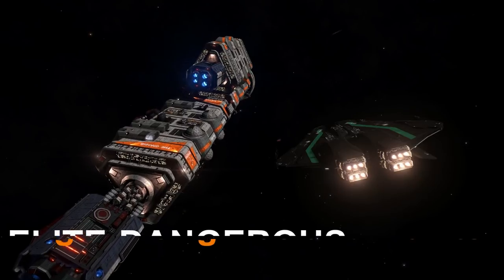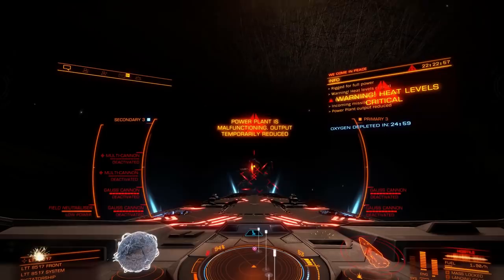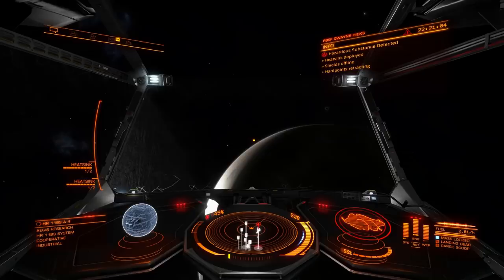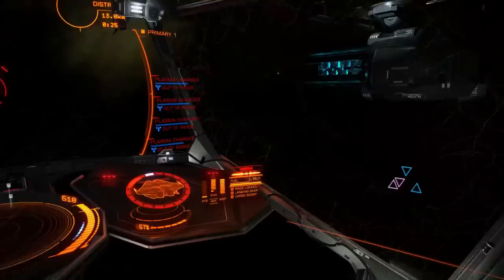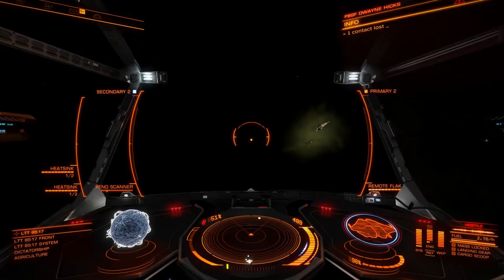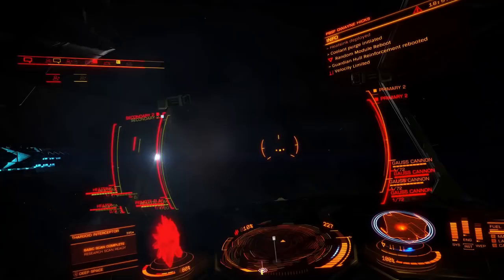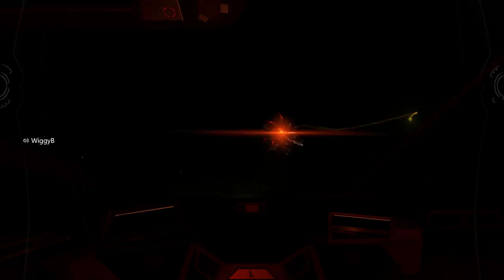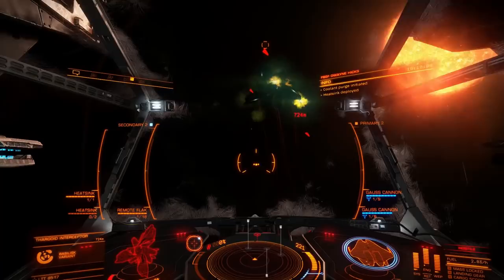Elite Dangerous - Thargoid Bug Hunt Dos and Don'ts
My tips and tricks for zoom and boom style bug hunting. Many thanks to the guys from AXI for their tutorials.

CONTENTS
1:54 Escape
2:57 Power Priorities
3:30 Identification
4:35 Xeno scanner
5:04 First heart
5:20 Interceptor difficulty variation
6:28 Guardian weapons showcase
9:10 Gaining distance between hearts
9:47 Bug post heart lightning
10:30 Dealing with the swarm
13:24 Alternative first heart technique
13:48 Heart attack run
14:24 Close range defensive tactics
15:09 Staying cold while firing
15:28 Distance between hearts
15:57 Dealing with lightning
16:58 Heart sniping tips
17:46 Swarm dangers
18:18 Enrage mechanic
18:50 Post heart counter measures
19:13 Caustic damage
19:34 Shutdown field
20:53 Synthesis & repairs
21:24 Canopy damage
21:39 Wait out the panic shield
22:16 The kill

BUILDS
PBSF Dwayne Hicks (from the video)

LINKS
Anti Xeno Initiative Discord

Game footage captured using an Elgato HD60
Edited using Corel Video Studio Pro 2018
Thumbnail created using Corel PaintShop Pro 2018